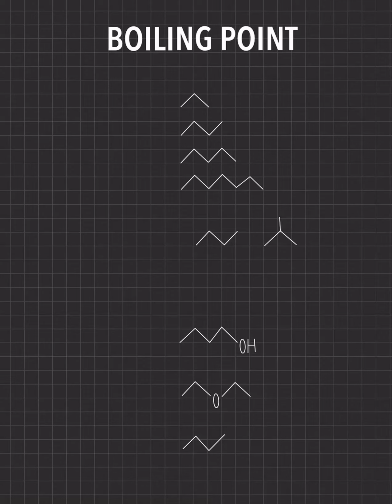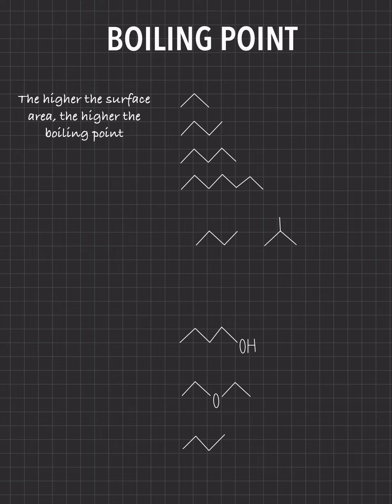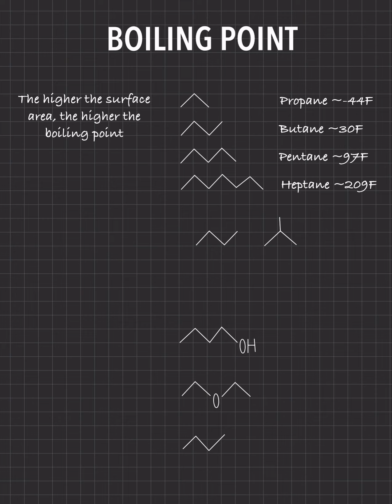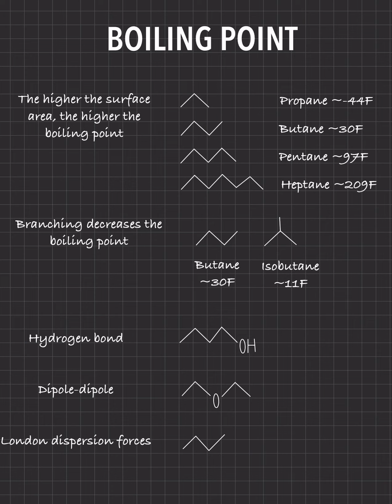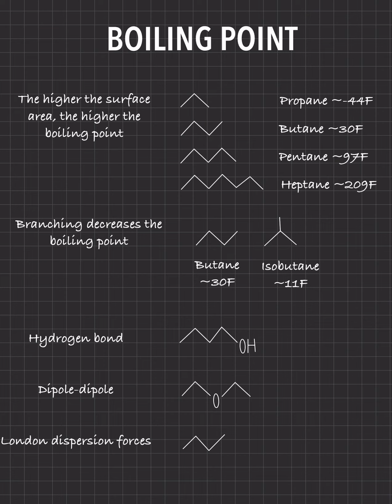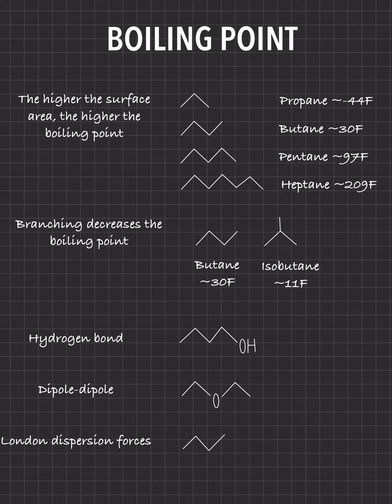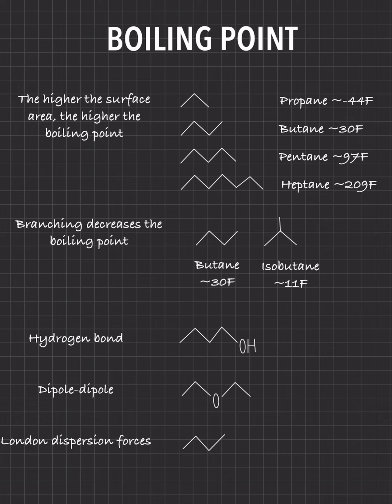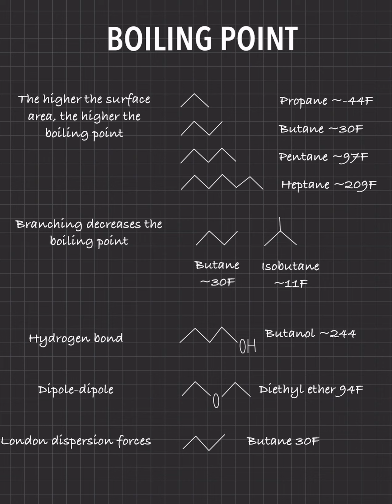Boiling Points in Organic Chemistry: Surface Area, Branching, Hydrogen Bonding & More!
In this video, we'll explore the factors that determine the boiling points of organic molecules, including surface area, branching, and the type of intermolecular forces involved. We’ll look at examples of different types of molecules to show how hydrogen bonding leads to higher boiling points than dipole-dipole interactions, which in turn are stronger than London dispersion forces (LDFs). Additionally, we’ll talk about the importance of surface area (larger surface area = higher boiling point) and how branching can lower boiling points.

Pro Tip: When comparing vapor pressure, always think about boiling points first and flip the answer.

What You’ll Learn:
Intermolecular Forces and Boiling Points

How hydrogen bonding leads to the highest boiling points.
Dipole-dipole interactions and their impact on boiling points.
Why London dispersion forces (LDFs) give the lowest boiling points.
Surface Area and Boiling Points

How larger surface area results in higher boiling points due to increased molecular interaction.
Effect of Branching on Boiling Points

How branched molecules have lower boiling points compared to their linear counterparts.
Boiling Point vs. Vapor Pressure

Understanding the relationship between boiling point and vapor pressure.
Pro Tip: Compare boiling points first to predict vapor pressure!

This video is essential for anyone studying organic chemistry or intermolecular forces. Whether you're preparing for exams or simply curious about how molecules interact, understanding how boiling points are affected by factors like surface area, branching, and intermolecular forces will give you the insight you need to predict molecule behavior and solve related problems.